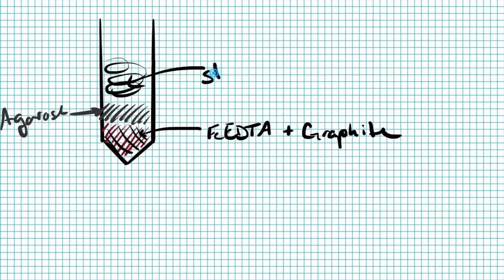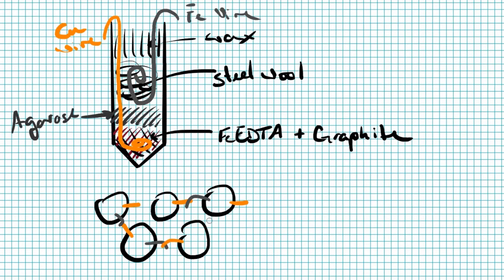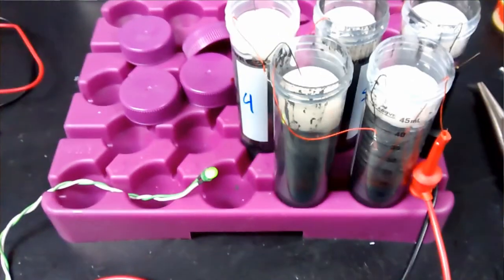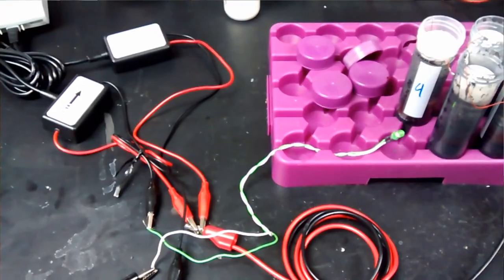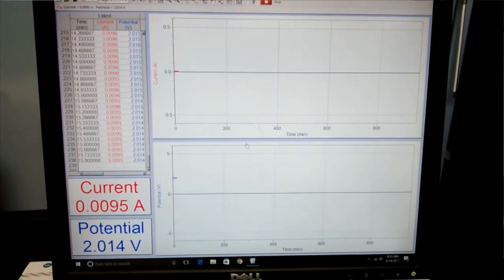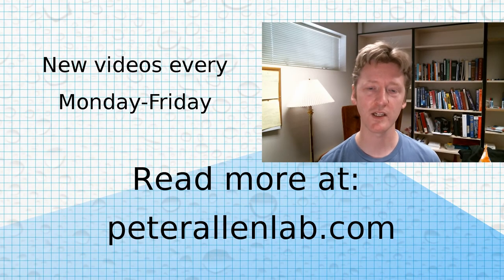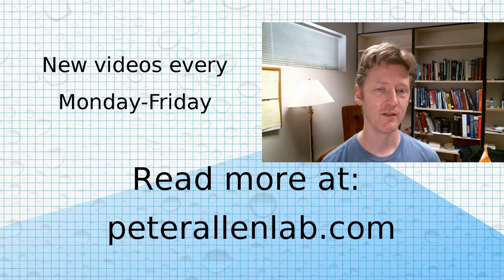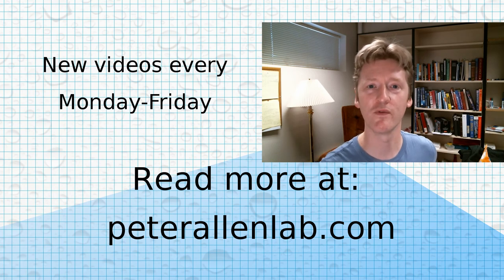All-Iron Battery - 5 cells in series powering an LED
Making multiple cells!

All the ingredients:
50 ml tubes:
Iron EDTA:
Lye to adjust pH
Graphite:
Copper wire:
I used expired agarose; agar should be fine:
Steel wool:
Plain EDTA